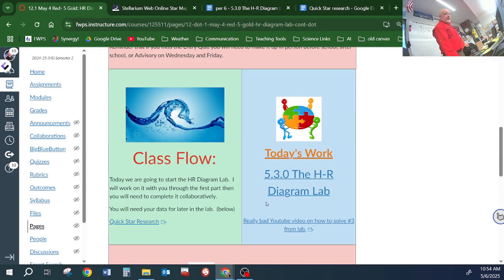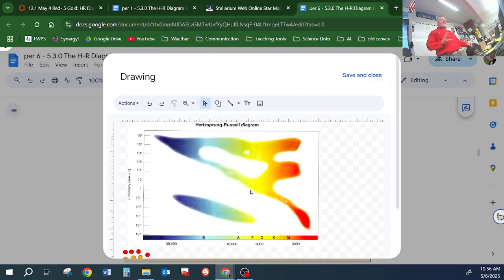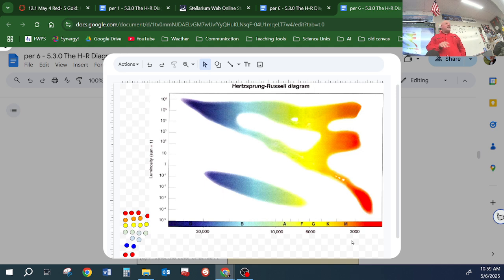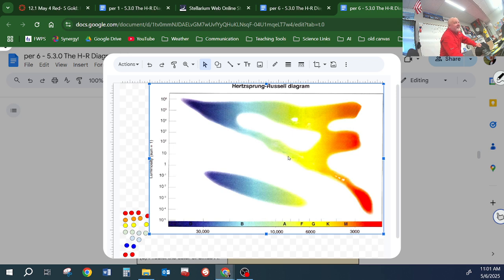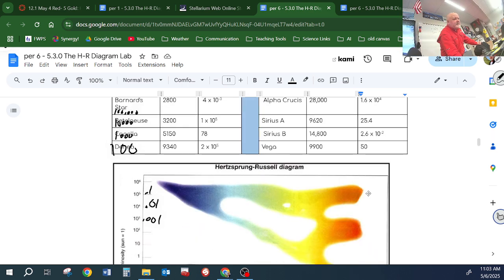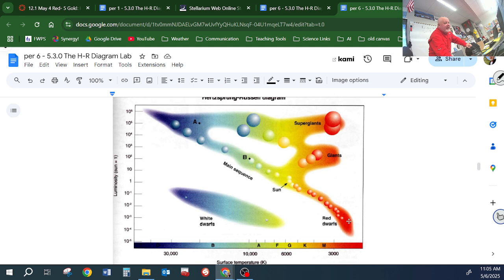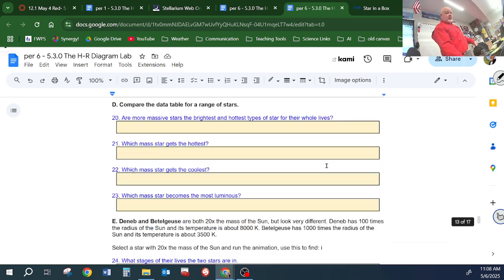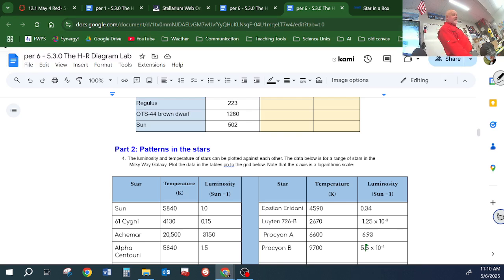Astronomy HR Diagram lab question 4 on